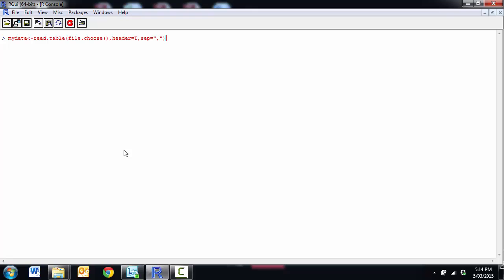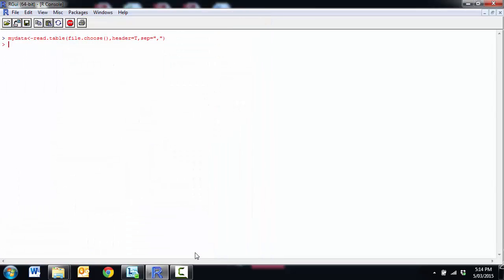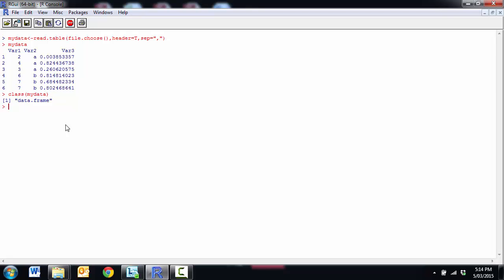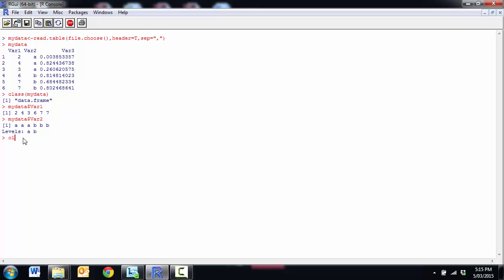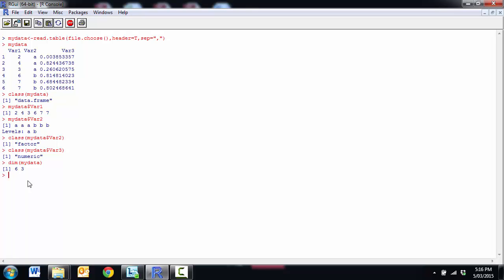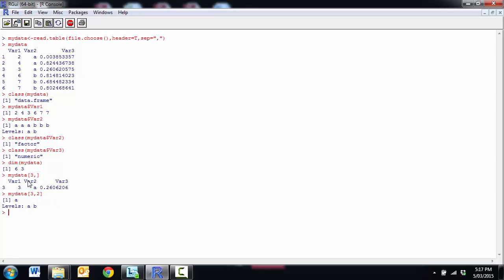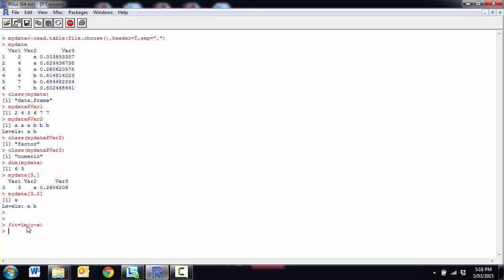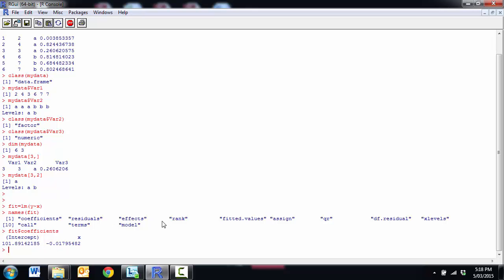Data Frames and Lists in R (STA80006 Using R for Statistical Analysis)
Created by: Dr Lyndon Walker
A demonstration of the Data Frame and List structures in the R statistical software programme. Video originally created for STA80006 Using R for Statistical Analysis.